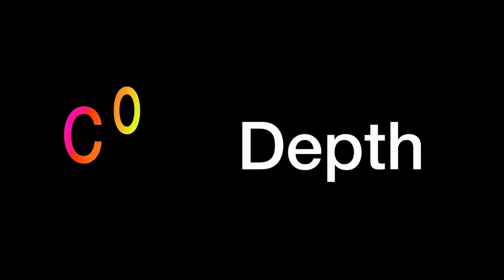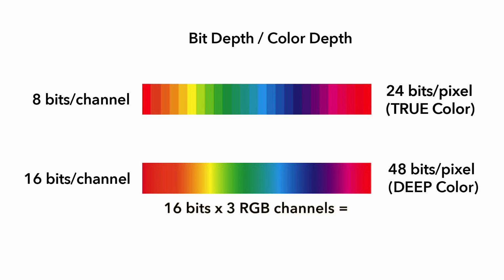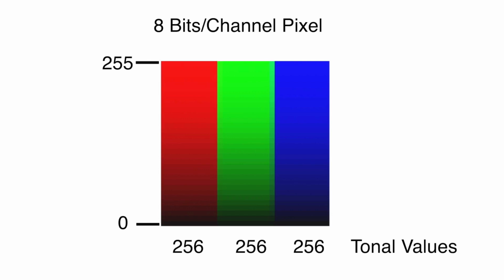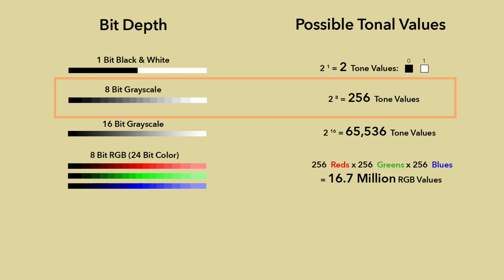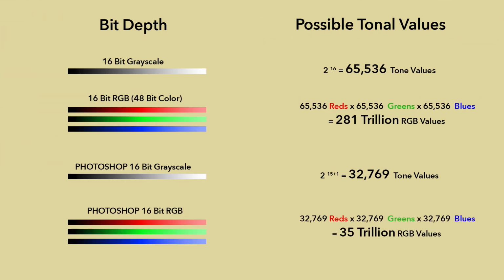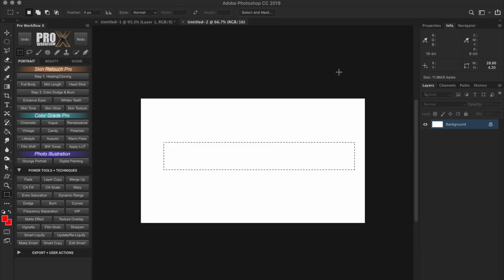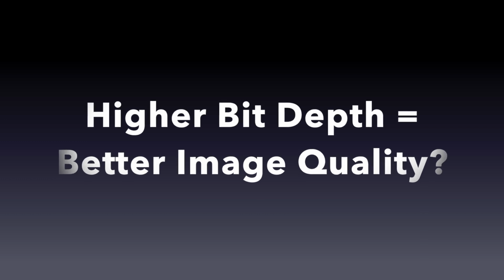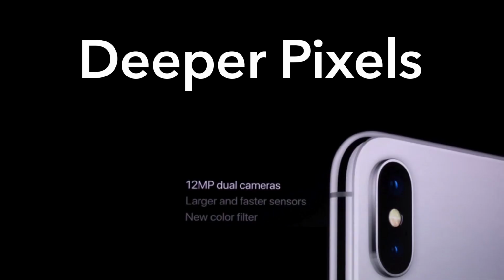8bit vs 16bit - Why most PROs get Bit Depth WRONG?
Bit Depth SIMPLIFIED In-Depth and 2 Biggest MYTHS Debunked in this Photoshop Tutorial. Witness Theory vs Reality of Bit Depth to see what almost Everyone fails to Understand. The only video you will ever need to watch about Bit Depth...

► Skip to ANY section ⏰ TIME STAMPS:
0:10  Introducing Bit Depth/Color Depth/Pixel Depth
0:26  Concept of Bit Depth
0:47  Bit Depth definition Visually explained
1:18  Understanding Bits per Channel(BPC) in Photoshop
1:54  What exactly are 'Bits'?
2:31  Why 8 bits have maximum value of 255
3:06  Different Bit Depth have different tone/RGB values
3:38  Photoshop Bit Depth comparison 1bit B&W/8bit grayscale/8bit RGB/16bit RGB
5:17  1st Reason for no visible Difference between 8bit & 16bit RGB
6:16  2nd Reason for no visible Difference between 8bit & 16bit RGB
7:25  Spot the Color difference challenge in Photoshop + Human Visibility explained
8:11  Why Photoshop shows 255 value for both 8 & 16 bits
8:28  Which is Better for retouching - 8bit or16 bit
8:59  Myth 1 debunked (To fully understand, watch the full video)
10:06 Myth 2 debunked (To fully understand, watch the full video)